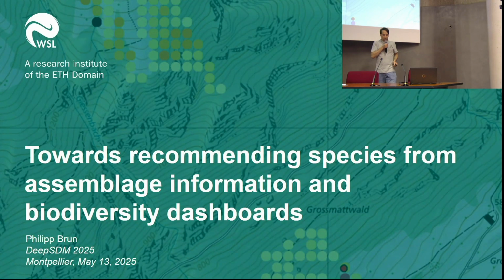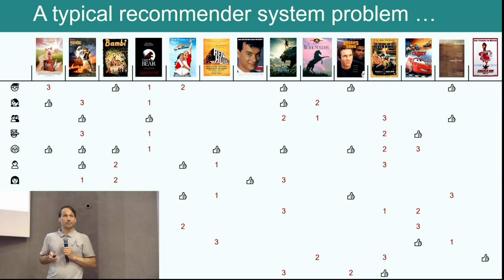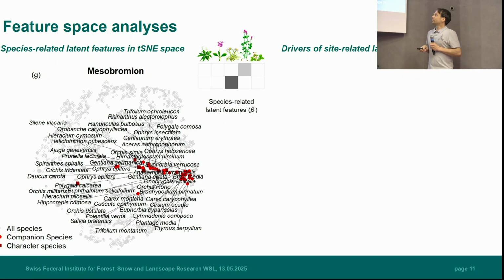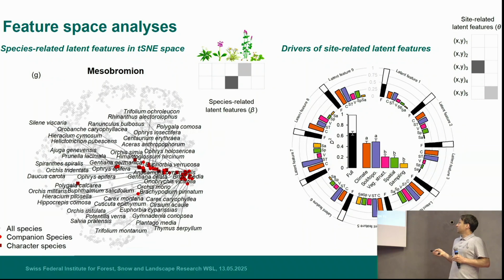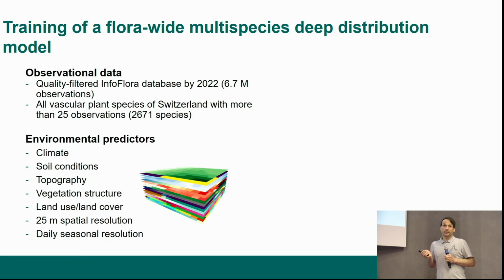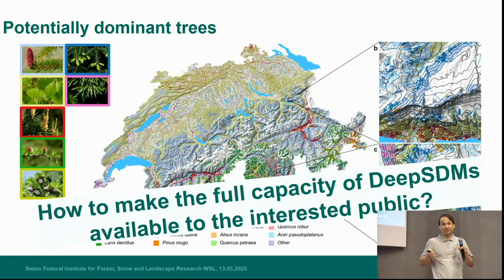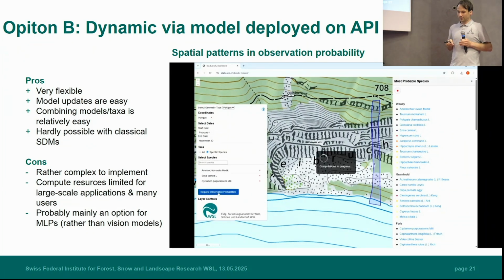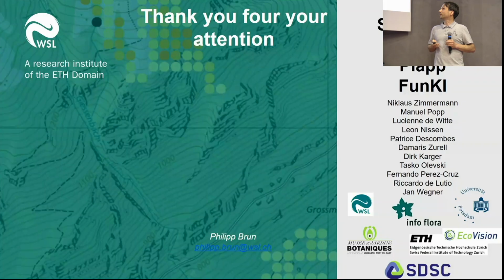Towards recommending species from assemblage information andbiodiversity dashboards - Phillip Brun